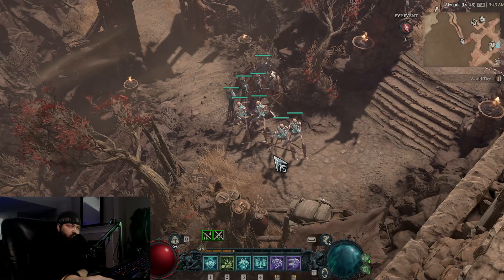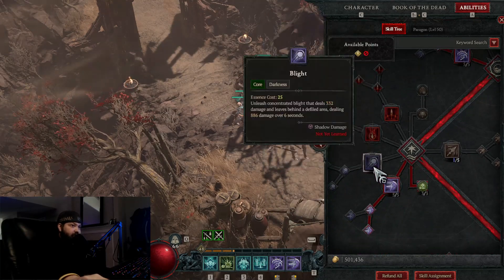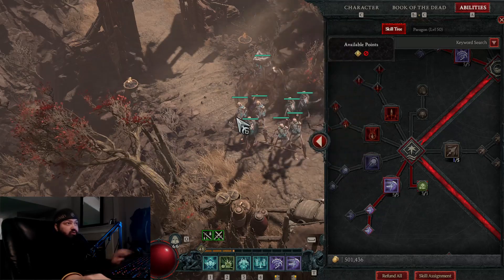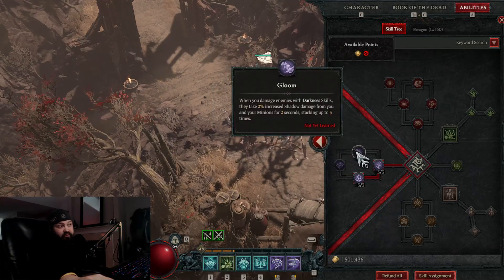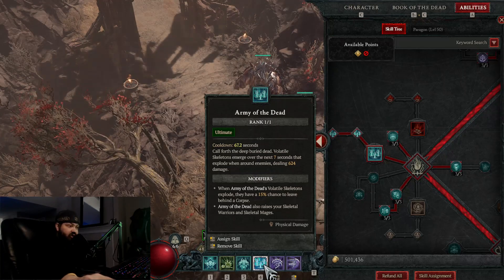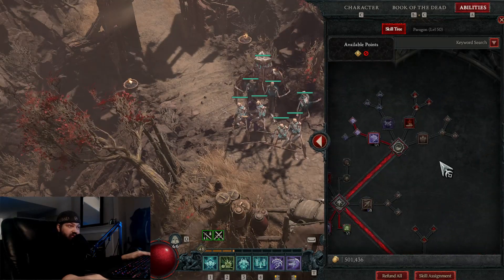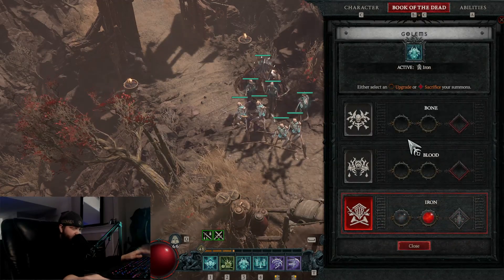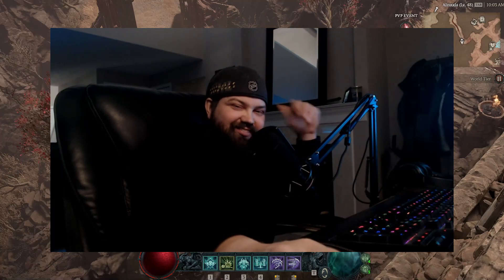My Current Necromancer Build | Diablo IV | Patch 1.0.2e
Hope you enjoyed the video! Please remember to follow me to keep up to date with future content!